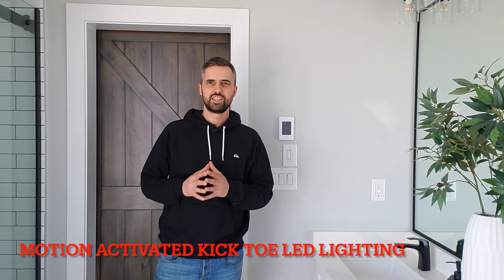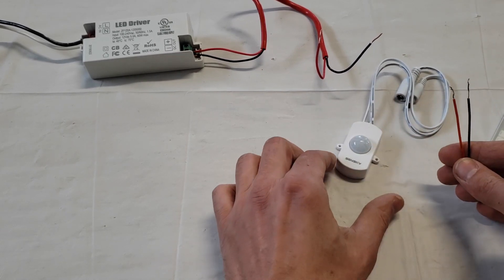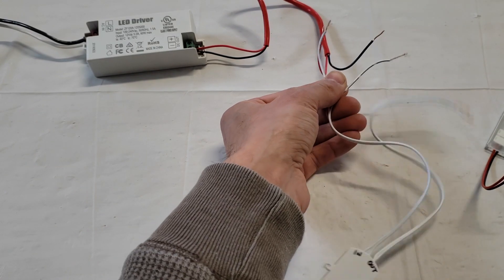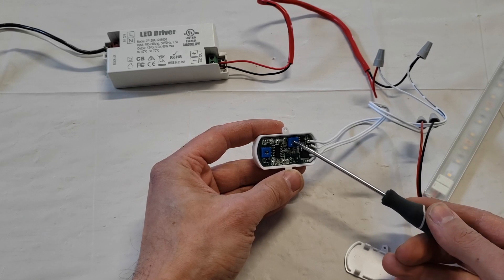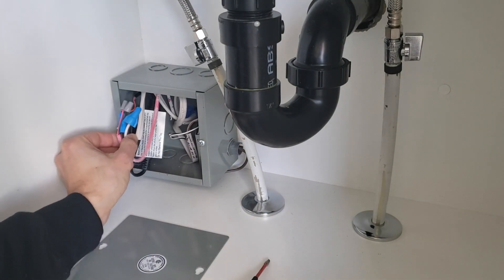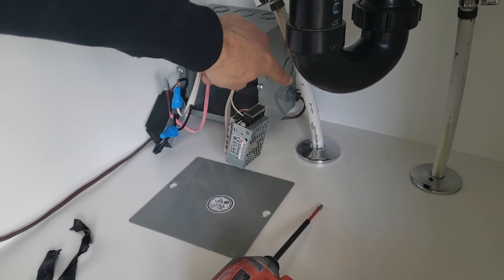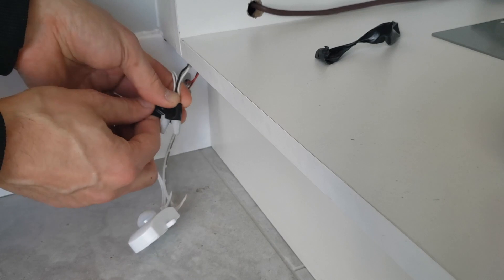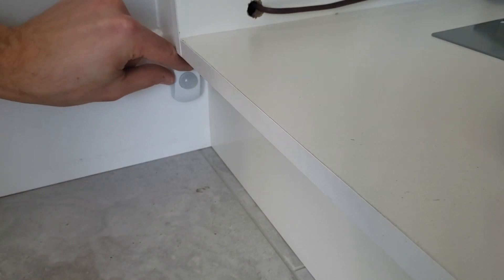How to install Motion activated LED kick toe lighting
In this video I'll show you how to wire led lighting to a motion sensor to turn on and off automatically as you enter or exit the room.

Products I used:
Motion sensor
aluminum channels
LED tape 12v
connectors (no solder required)